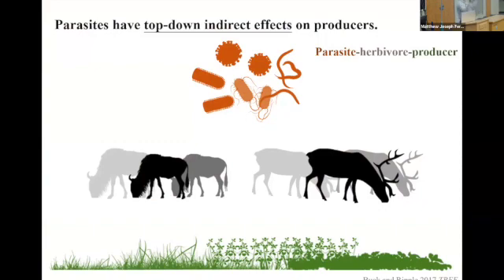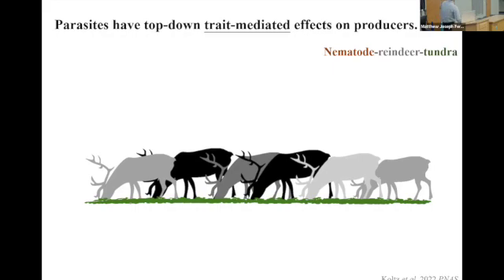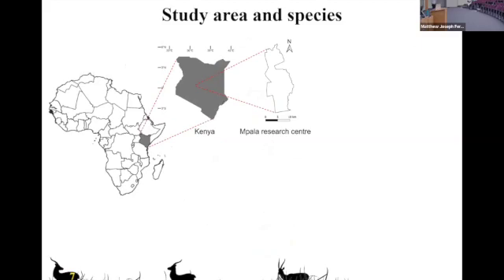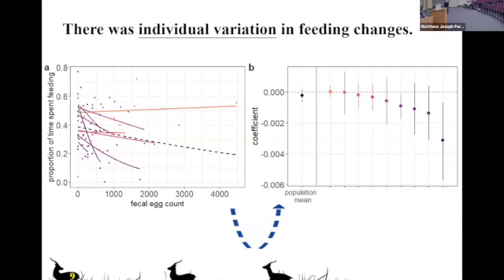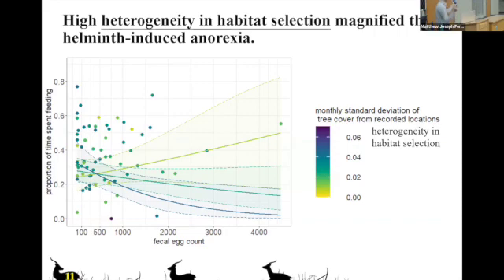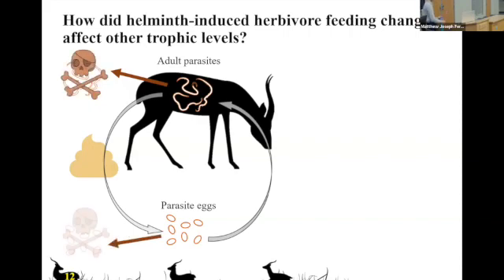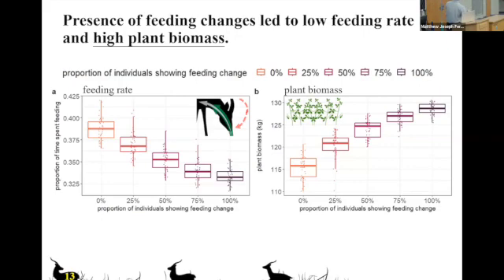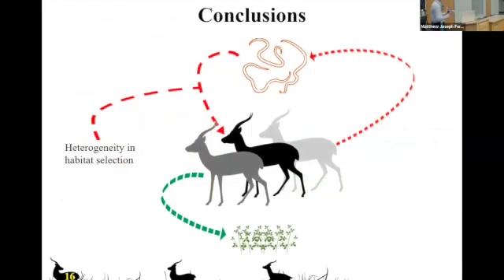Implications of individual variation in parasite-induced anorexia in herbivores for plant biomass.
Yen Hua Huang, Yale University